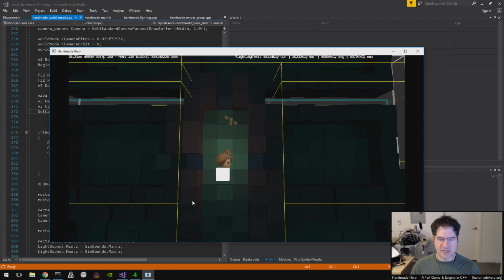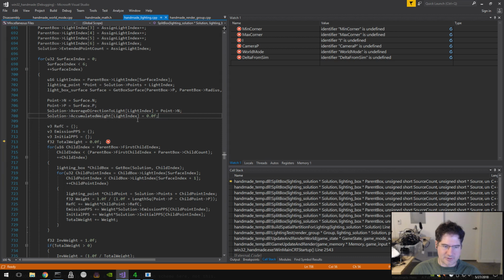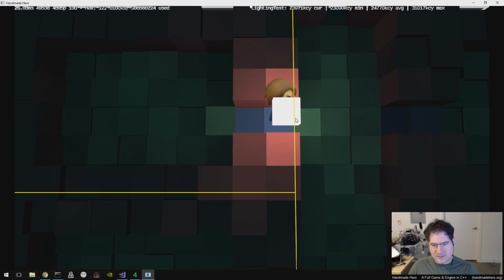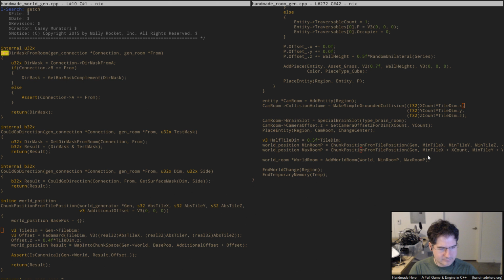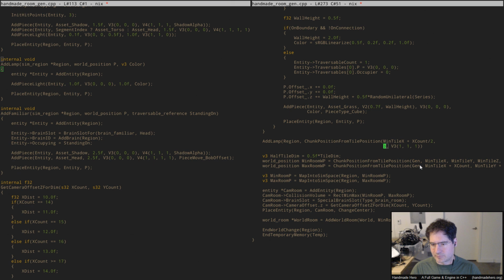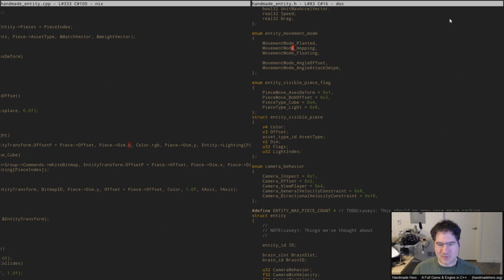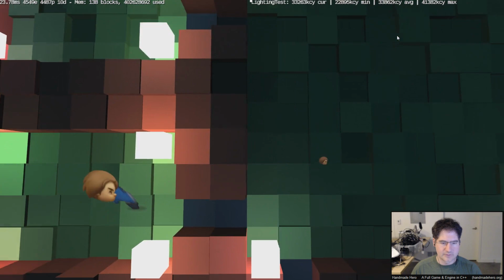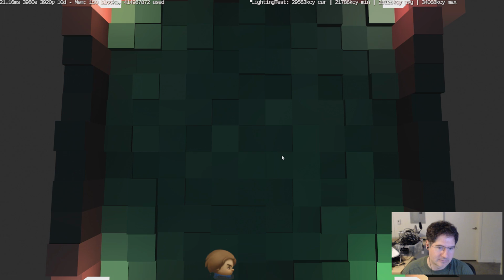Handmade Hero Day 452 - Improving Camera Placement and Room Alignment